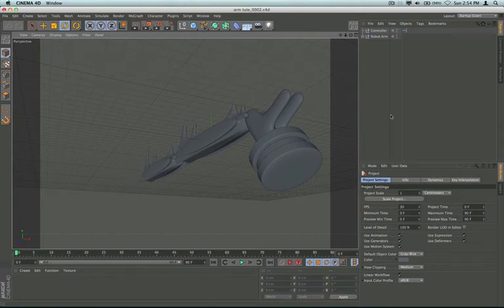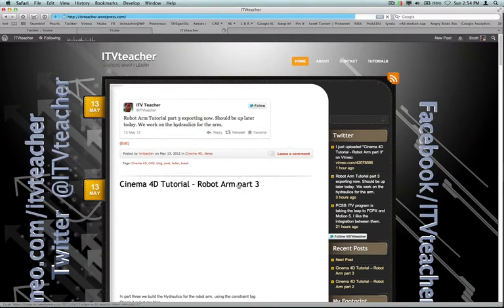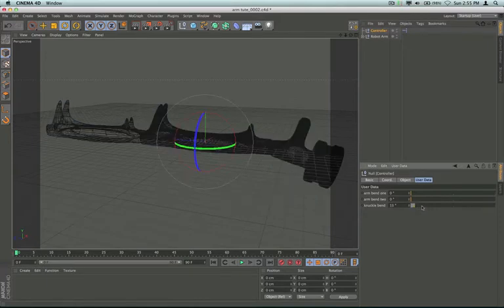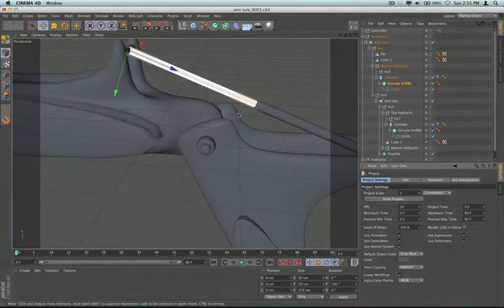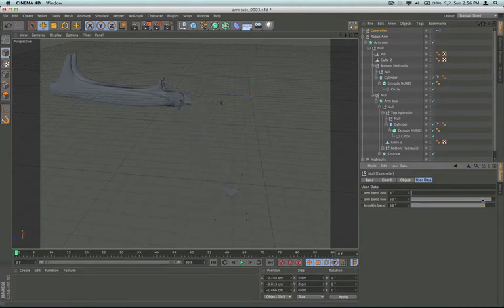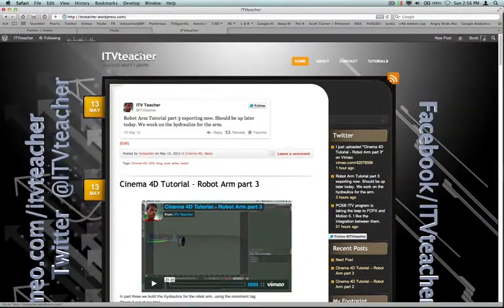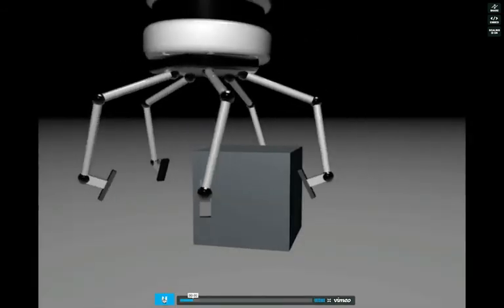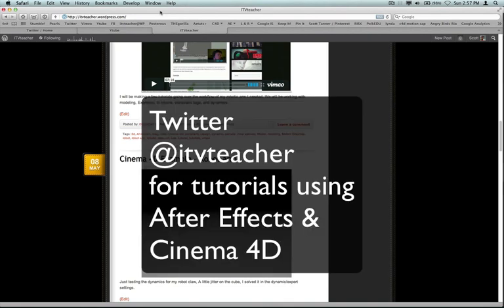Cinema 4D Tutorial - Robot arm